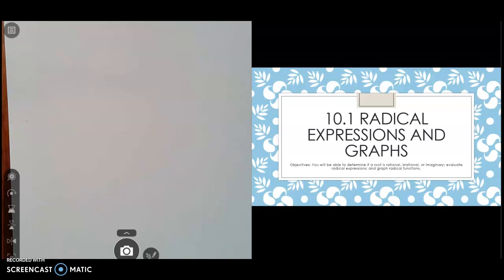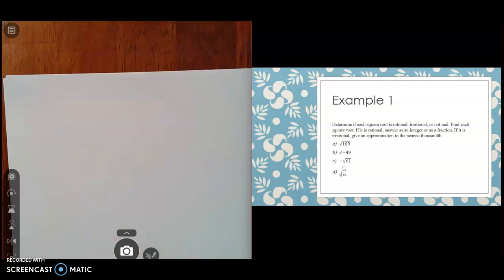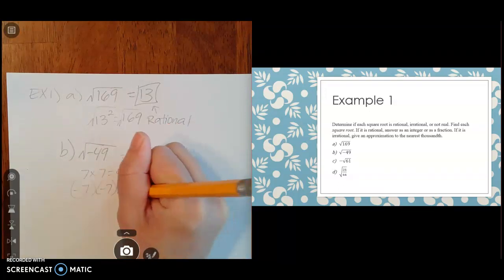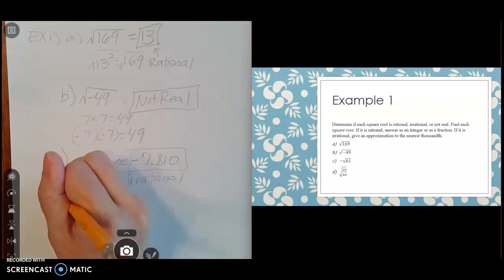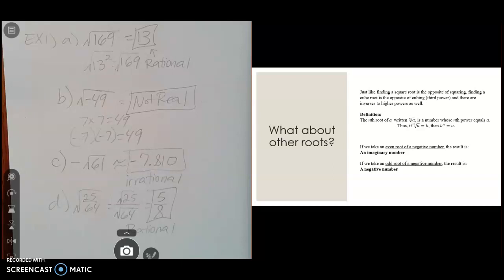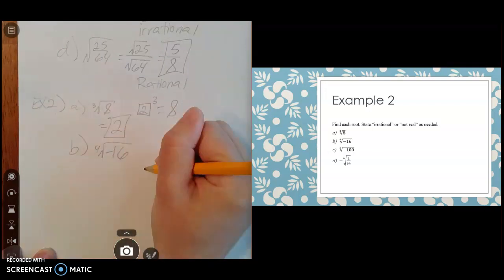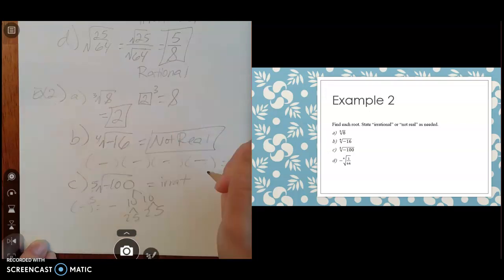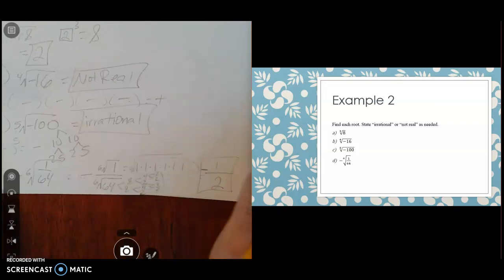10.1 A - Evaluating Radicals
Lesson Video on evaluating radicals.